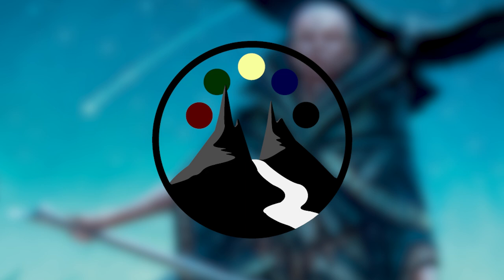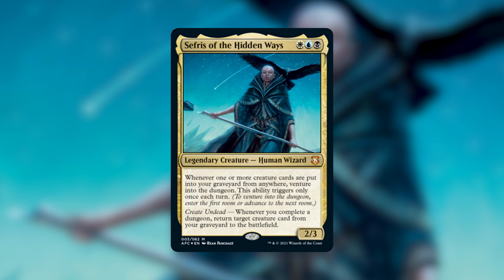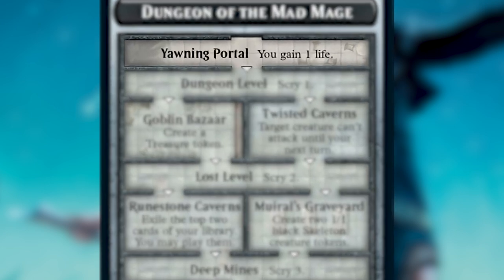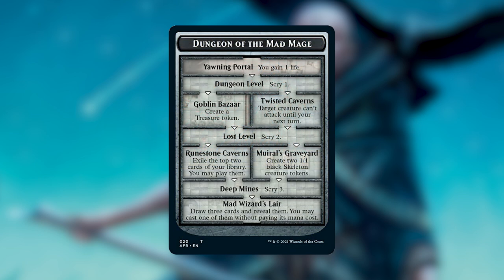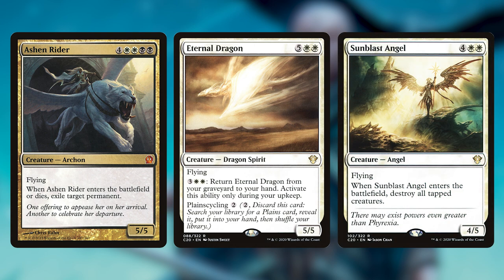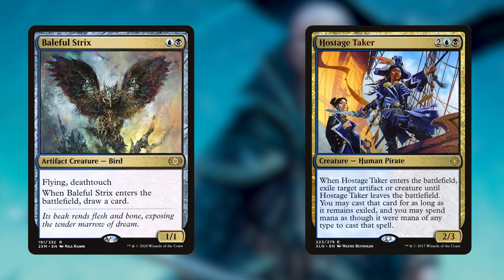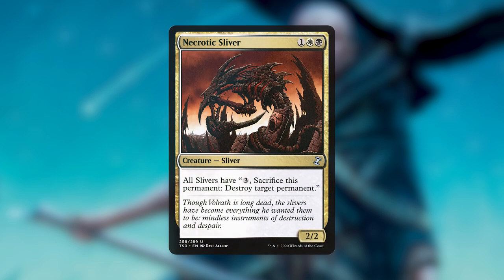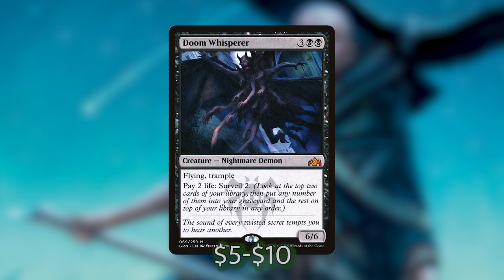DUNGEONOFUPGRADES Sefris of the Hidden Ways Upgrade Deck Tech Command Valley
Copy and paste the following into the Game Grid link above.

1x Animate Dead
1x Puppeteer Clique
1x Doom Whisper
1x Woe Strider
1x Fiend Hunter
1x Path to Exile
1x Fact or Fiction
1x Persist
1x Azorius Signet
1x Orzohv Signet